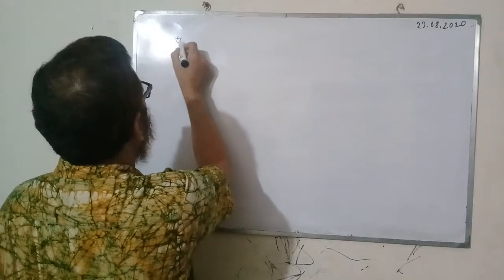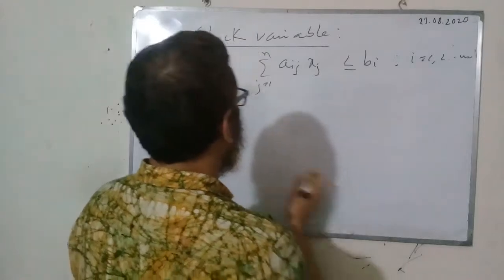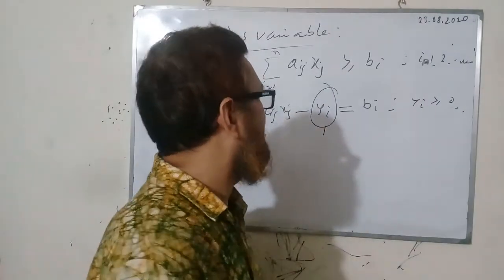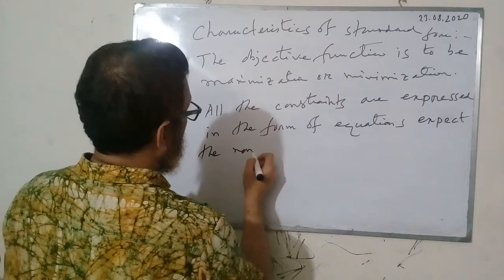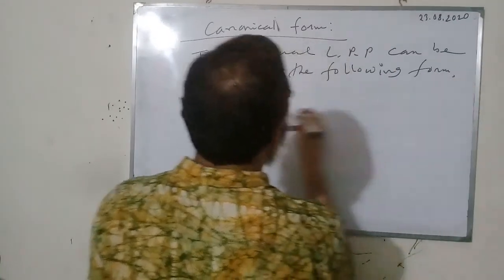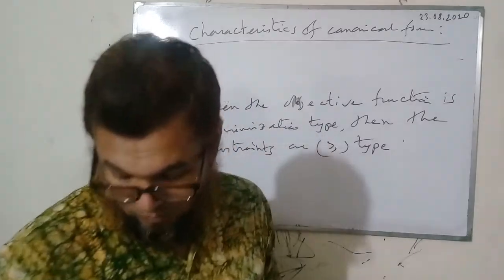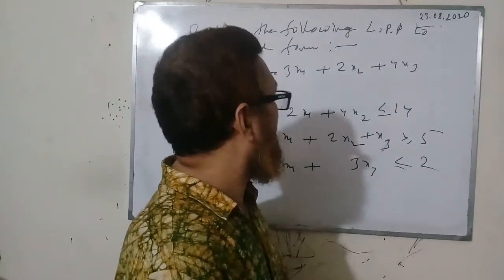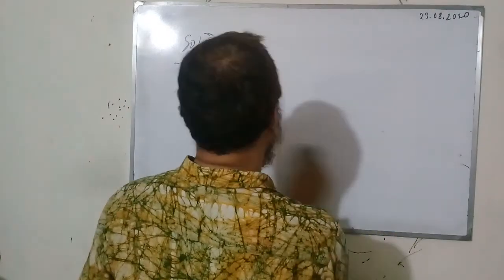Hiron sir (statH- 305, 4)